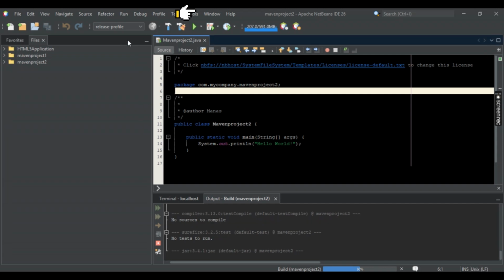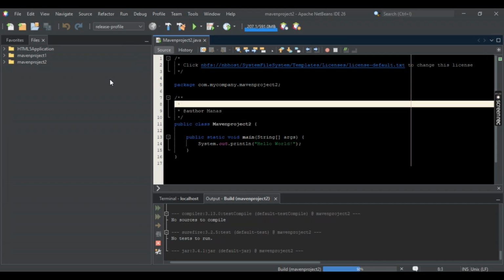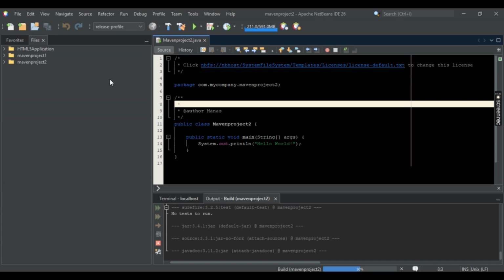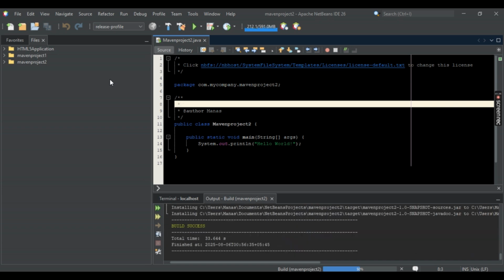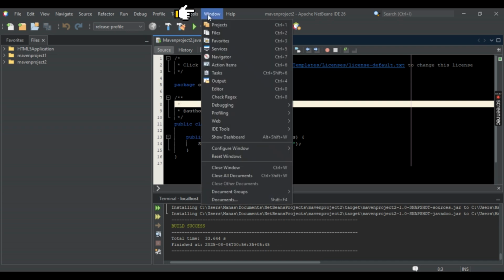How to Check Project History in NetBeans 2025?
Want to track changes and check the history of your project in NetBeans? 📜💻 This quick tutorial shows you how to view project history using version control tools like Git integrated with NetBeans IDE — perfect for managing your code changes effectively!

Great for developers who want to keep their projects organized and easily track edits over time 🎯🔍.